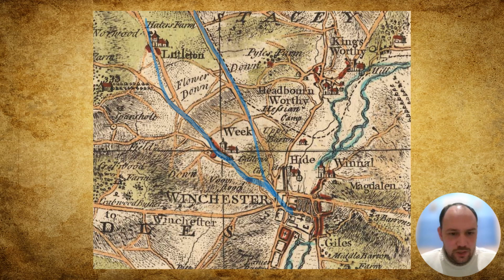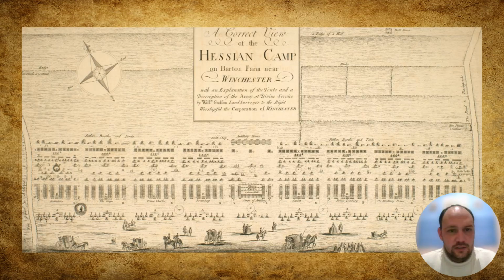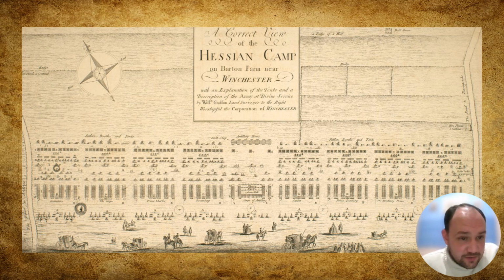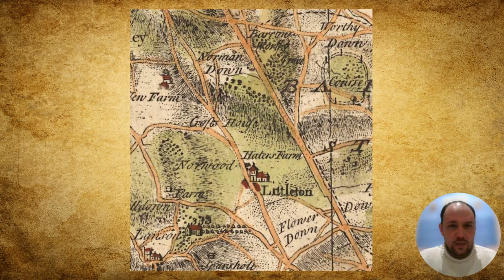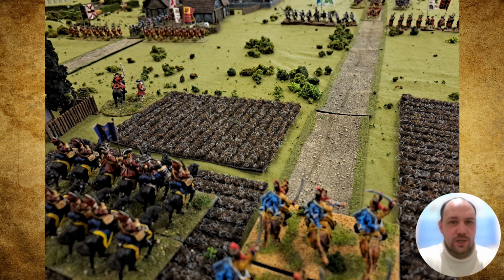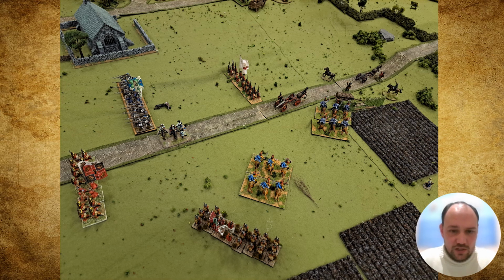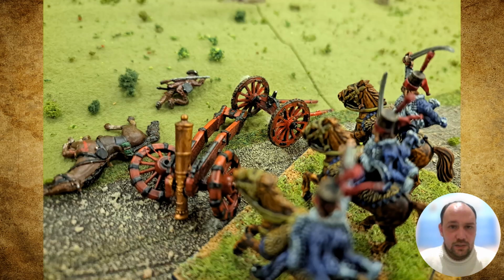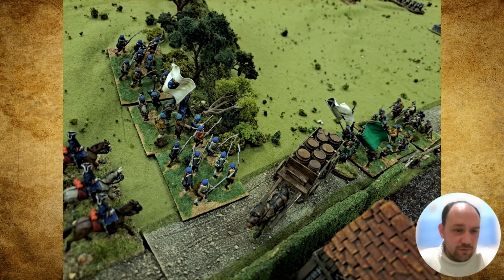"What If?" - 1745 Wargame Campaign, Update 19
THE BATTLE OF LITTLETON
Reeling from their defeat at Petersfield, the Franco-Jacobite army is desparately trying to out-march its enemy. But when the British and Hessian cavalry are thrown in hot pursuit, the very survival of the prince's army hangs in the balance.

Played to Warlord Black Powder rules with some house modifications, featuring figures from the Flags of War, Front Rank/Gripping Beast ranges, painted by Dave Smith, Brett Fletcher, and Arran Johnston.